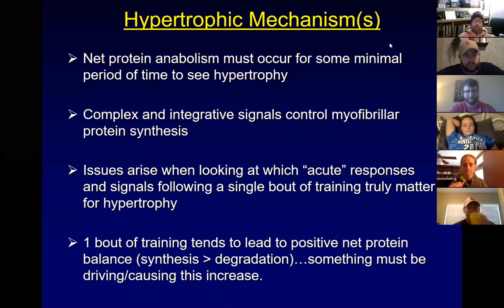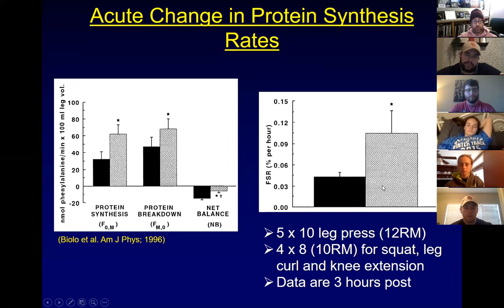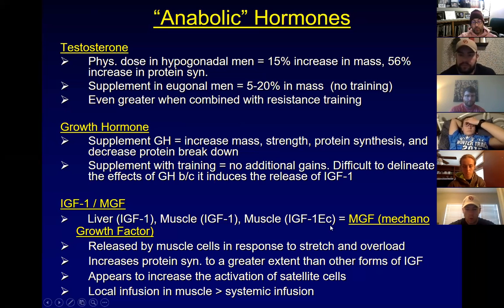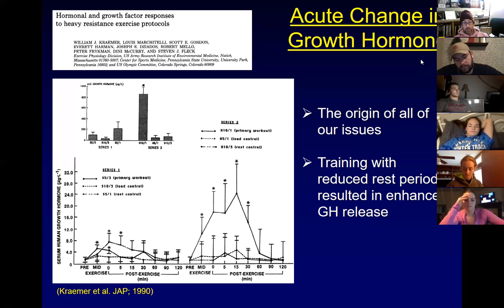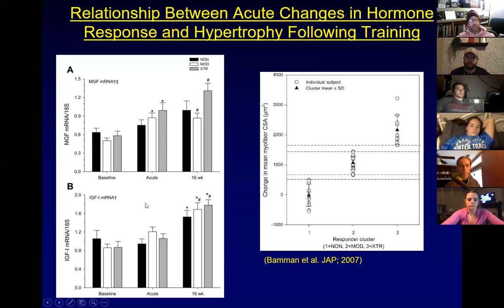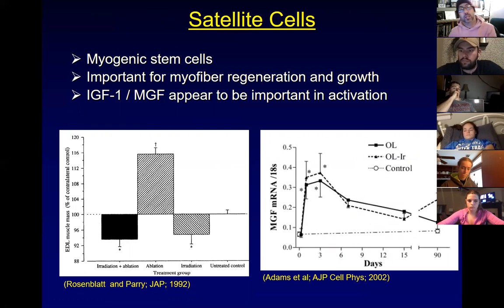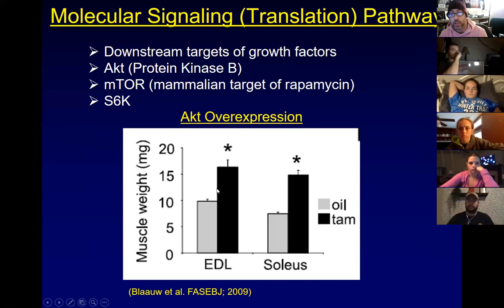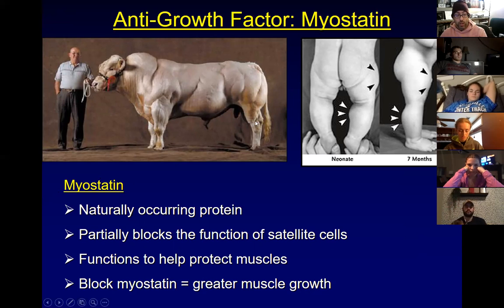5823 Resistance Training Day 4